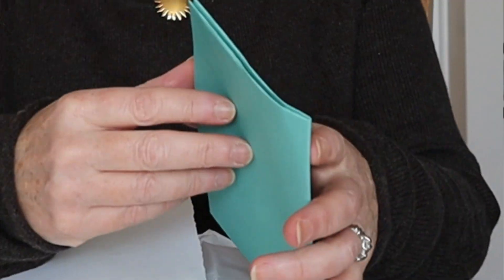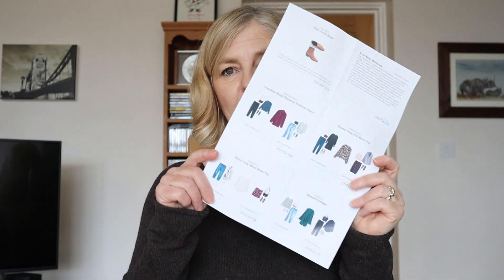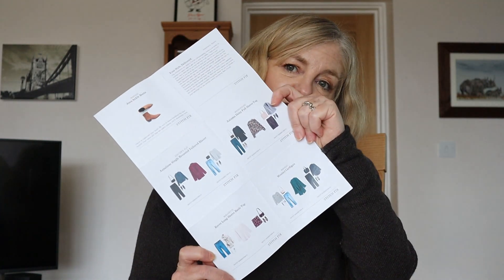How Does Stitch Fix UK work | My Over 50 Fashion Life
A few brands have offered discounts to my followers internationally.

Kookytwo 10% on orders over £25.  MUTTONSTYLE10 is the code.

UK Subscription box link for a discount